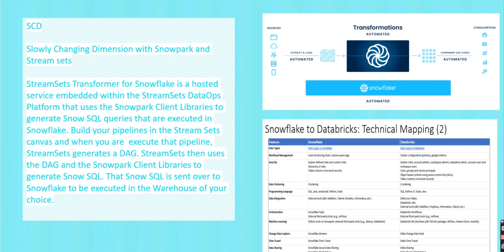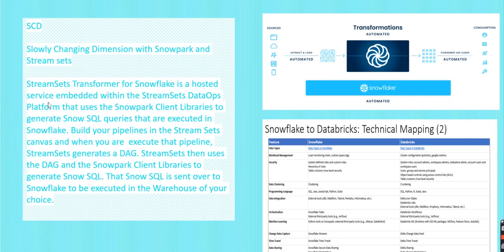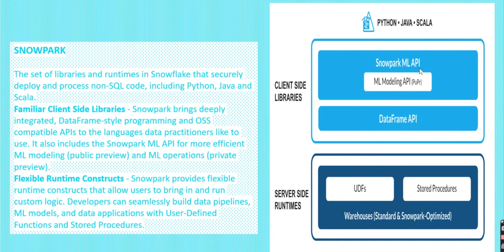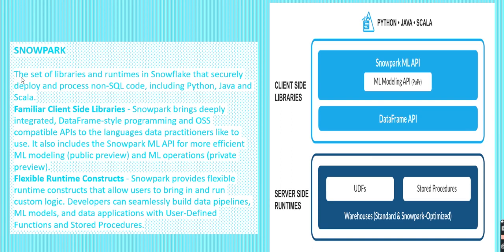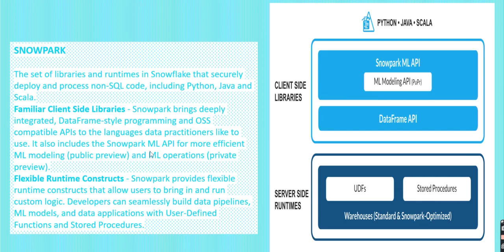Snowflake Fundamental Architecture and Features - Part4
Snowflake Fundatamentals
Snowflake Data Migration Analysis
Snowflake Architecture
Snowflake Layers
Snowflake Operations
Snowflake SAAS
Snowflake Management
Snowflake Query History
Snowflake Metadaat Management
Snowflake Snowpipe
Snowflake Batch Streaming
Snowflake CDC
Snowflake Ingestion
Snowflake Computing
Snowflake Optimization SCD
Extration
Transformation
Loadtion
Snowflake Partner Connect
Snowflake Marketplace
Cloud Data Migration Analysis
Snowpark
Python
Dataframe
SQL
PDF
Snowflake Stages - Internal, External
Table
View

✅️The Ultimate Resource Tracker: SQL, Python, Pyspark, Gen AI
Thanks!

1. "Believe in Yourself"!!! If you will not believe in yourself then who else will believe.
2. Never give up and try again if your are not successful in the first attempt.
3. Be Consistent with learning and upgarding and practise makes you perfect!!!

google colab,google colab tutorial,google colab tutorial for beginners